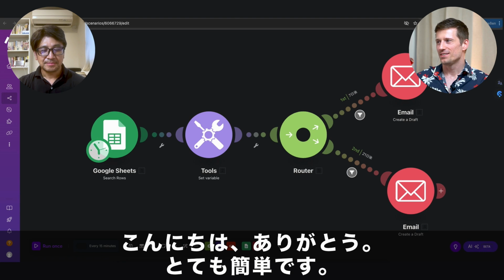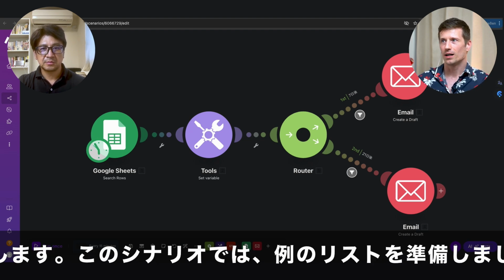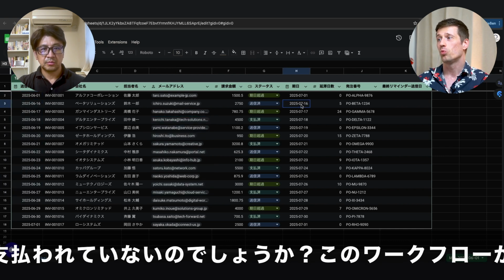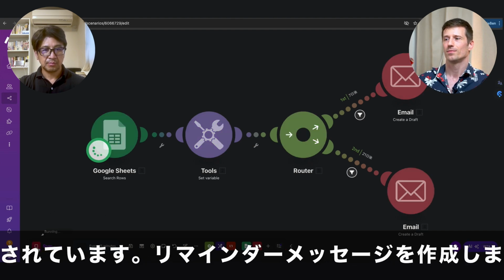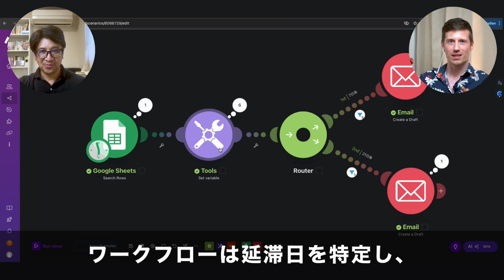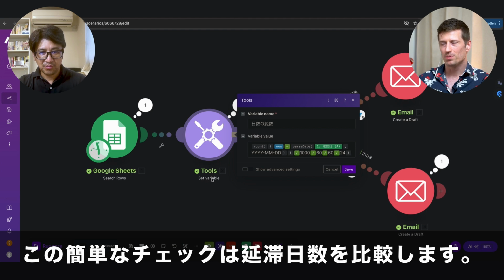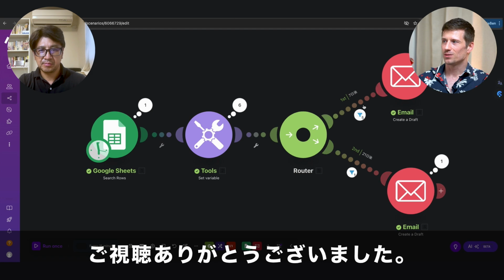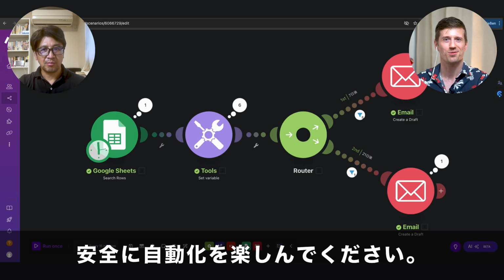【5分で完了】請求書リマインダー自動送信｜支払い漏れゼロにする方法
👉 詳しくは、ぜひ私たちのウェブサイトをご覧ください

Make.com × Google Sheets × Gmail で請求書のリマインダーを自動化する方法

Make.com と Google Sheets、Gmail を使って、未払い請求書を自動で検出し、クライアント向けのリマインダーメール下書きを作成するワークフローをご紹介します。ステップバイステップで解説するので、プログラミング不要で誰でも簡単に導入可能です。

📋 本動画で学べること

Google Sheets への請求データ取り込み

Make.com の計算モジュールで「延滞日数」を自動計算

カスタマイズ可能な閾値（7日、21日など）で請求書をセグメント分け

フレンドリー／適度に強めのリマインダーテンプレートで Gmail 下書きを自動生成

下書きをそのまま確認・送信して手入力をゼロに

中小企業の経営者や経理担当、フリーランスの方必見！このワークフローで手作業を減らし、支払いをより早く回収しましょう。

🔔 新着動画の通知はこちらから。

また、私たちのウェブサイトでは、日本の企業様がスムーズにデジタル化を進めるための方法、デジタル化のメリットやリスク、日本政府のデジタル化補助金制度の概要に加えて、「デジタル化を始めるための10ステップ提案」をまとめた特別レポートを無料で公開しています